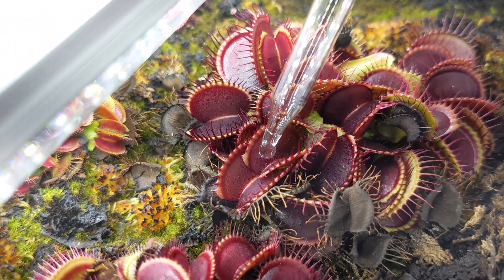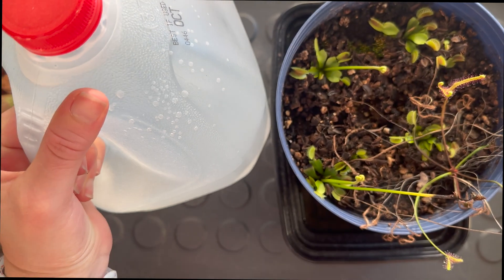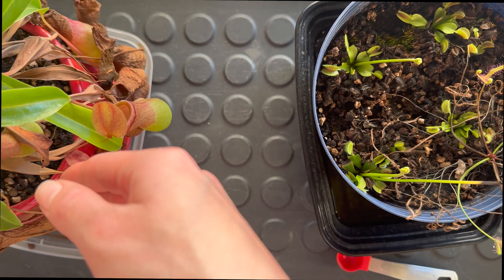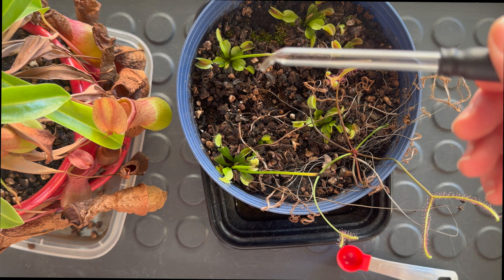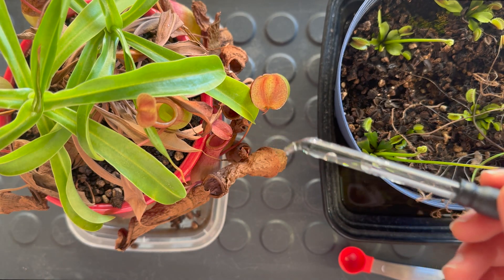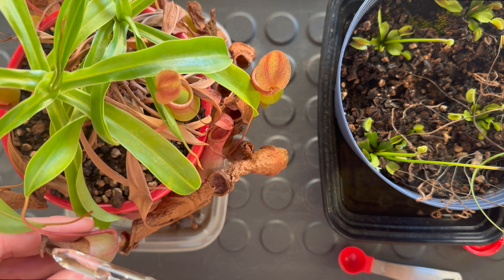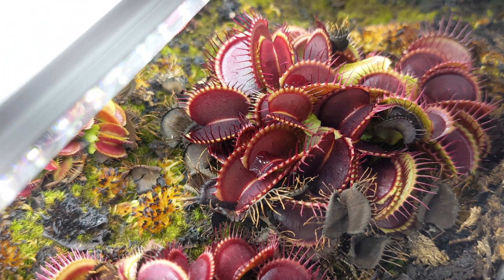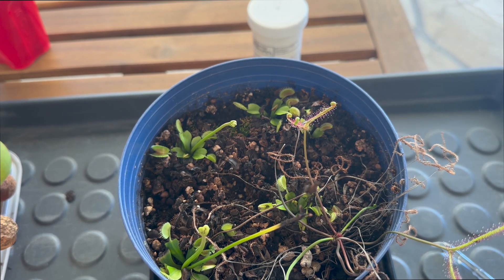Fertilizing/Feeding Carnivorous Plants- Venus flytrap, Sundew and Pitcher Plant Care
Use Maxsea plant fertilizer to feed your Venus fly traps, Pitcher plants and Sundews. When done correctly, fertilizing keeps your plant healthy, it promotes growth, root strength, and propagation.

In this video you can learn ket steps and tips to feed your carnivorous plants:

- Always dilute the fertilizer before use
- Fertilize once or twice a month for optimal effects
- Avoid fertilizing when the plant is sick
- Never fertilize the soil

Download free carnivorous plant growing tips and tricks with venusflytrapworld.com

Recommended Products

Pots
Nursery pots for single plants